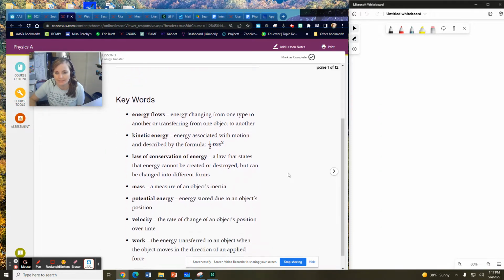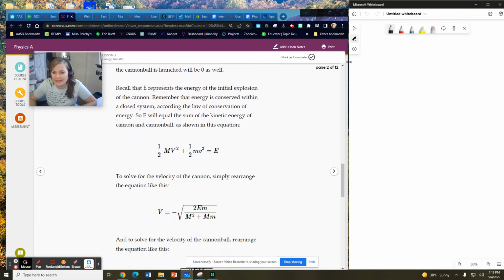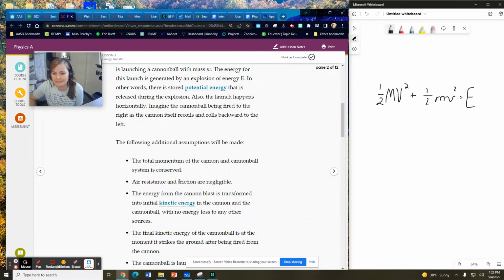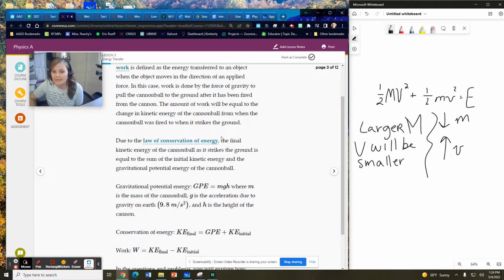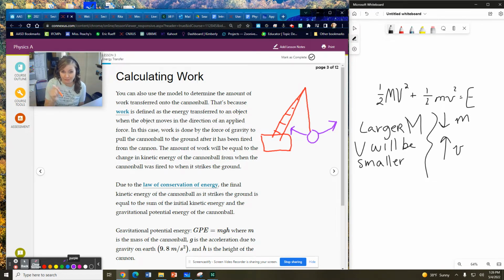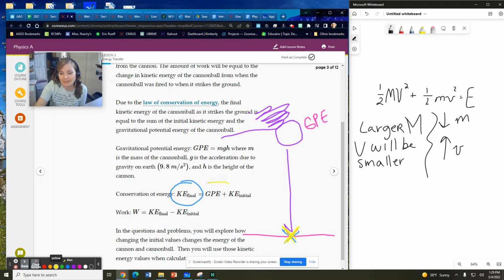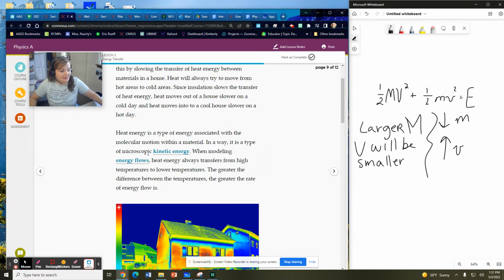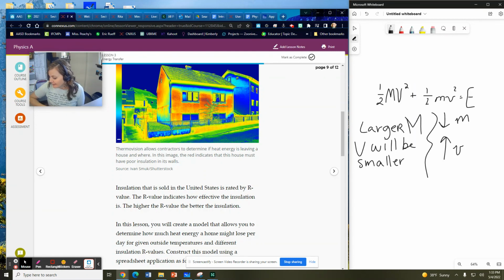WCA Physics A: Unit 5, Lesson 3 Energy Transfer